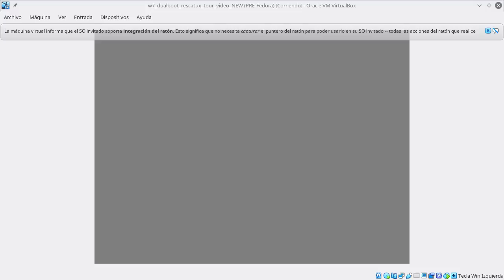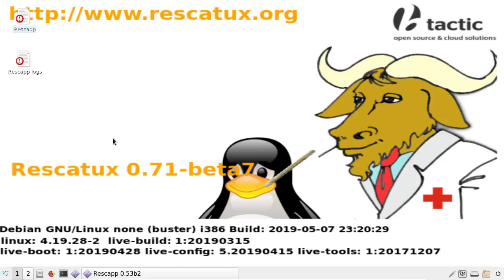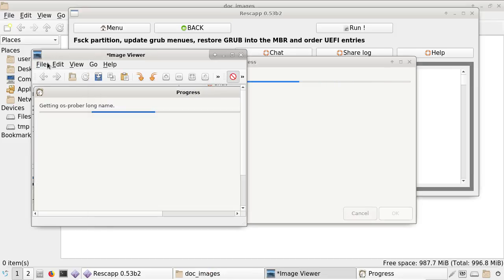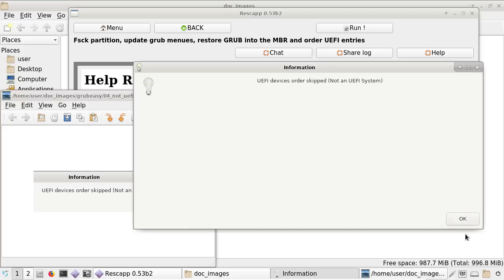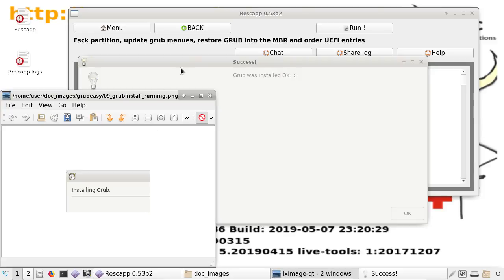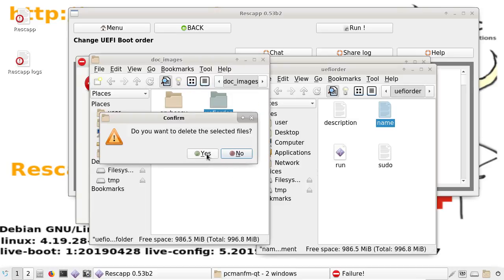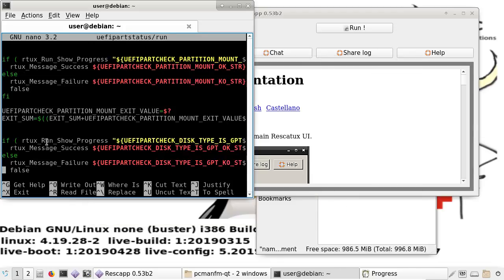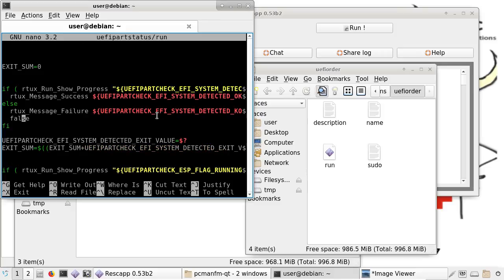Rescapp - Documentation development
Developing Rescapp documentation